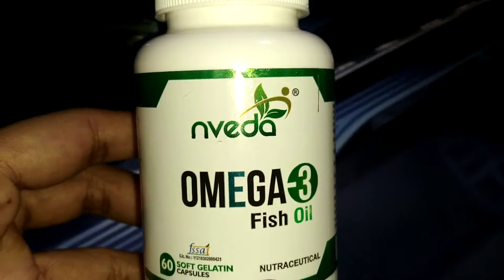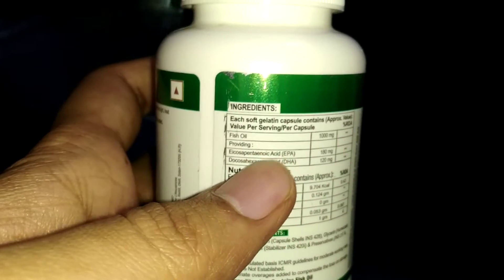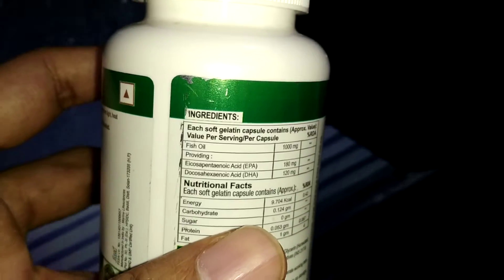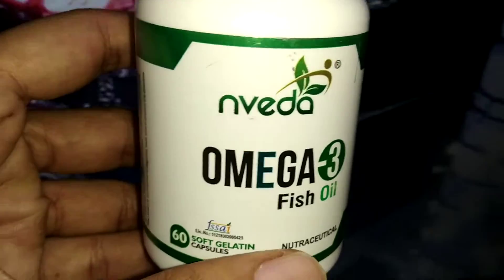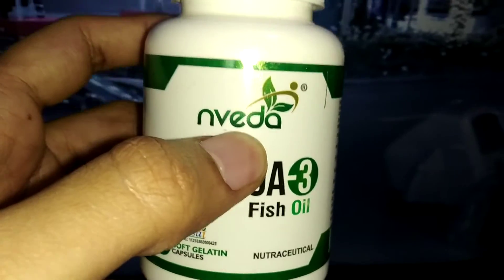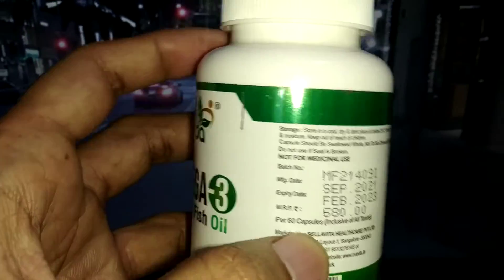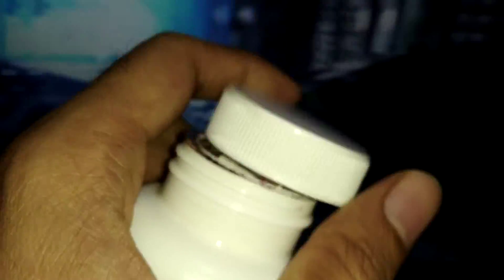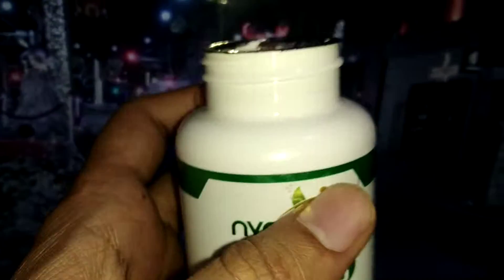💊 Omega - 3 Fish Oil 💊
It proved to be quite effective for  everyone . We should consume one tablet once a day immediately after lunch (it's said to be more effective that way). Everybody will definitely feel some good changes in their body. Omega 3 is ALWAYS recommended for everyone as it's really necessary and good for our body and nveda brand is really a good to go.

This omega 3 fish 🐠🐋🐟 oil capsule is very need for fitness person. And I feel it very impressive product for who don't consume fish. Readers if you search fish oil then you can also try it. Smell 👃 also quite. Easily to swelling. You take 1 to 2 capsule daily or as your dietician/doctor 🏥 prescribed.